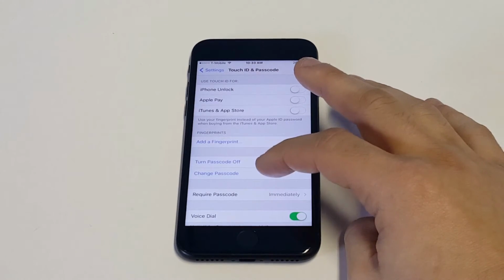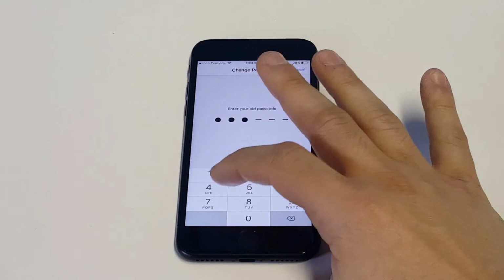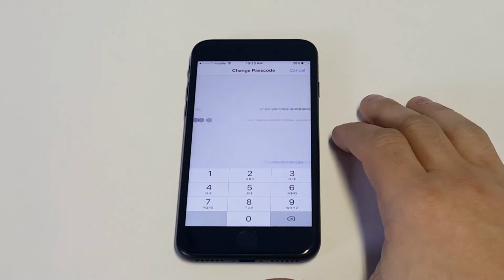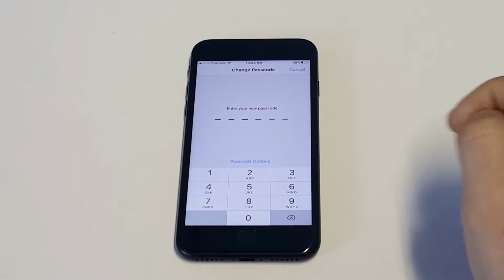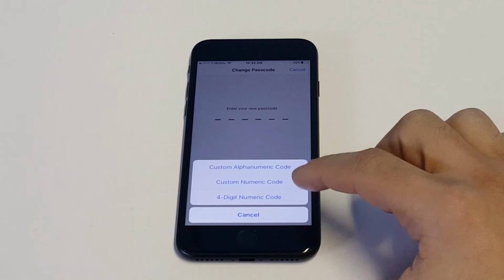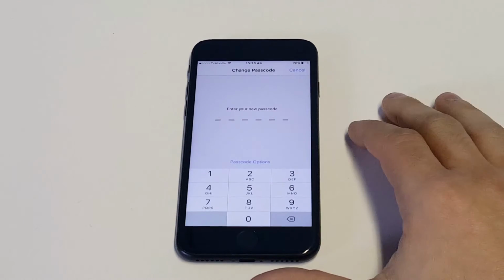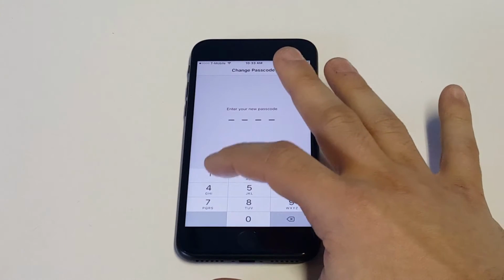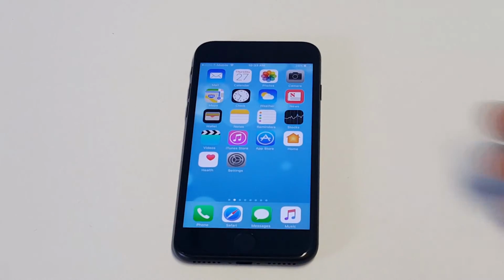How To Get 4 Digit Passcode Back On Iphone 7 / Iphone 7 Plus - Fliptroniks.com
For how to get a 4 digit passcode on iphone 7 / iphone 7 plus first go into your settings - touch id - click passcode - then change passcode - and you will see a blue options icon in the bottom of the page where you will be able to change back to a 4 digit passcode instead of 6.